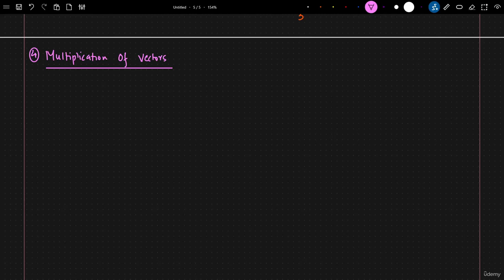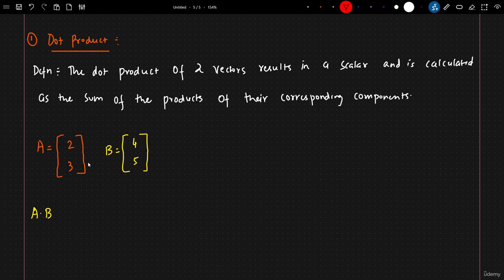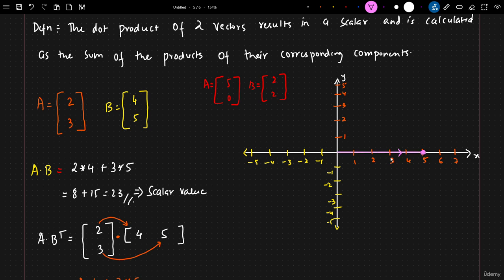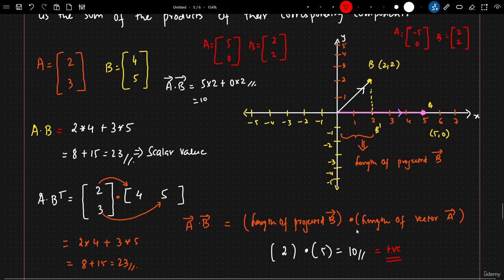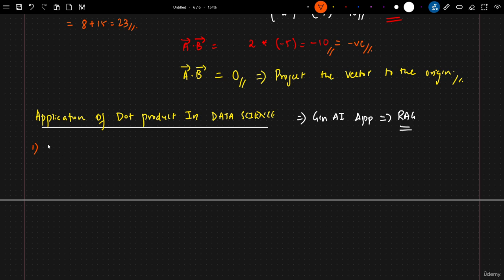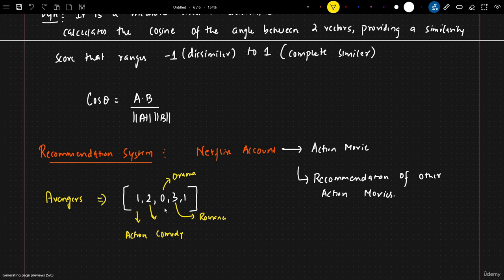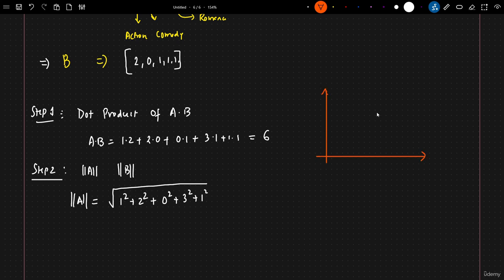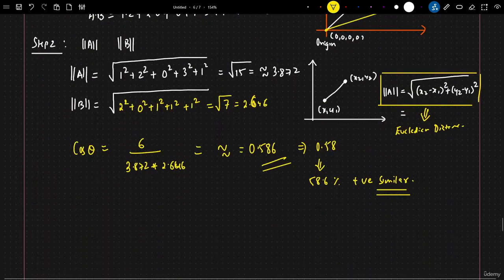4 Multiplication Of Vectors